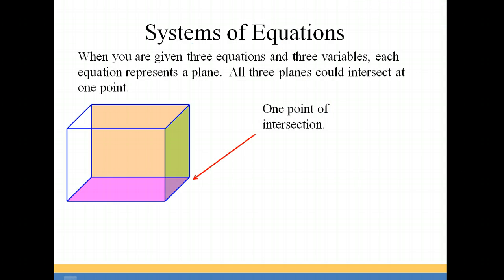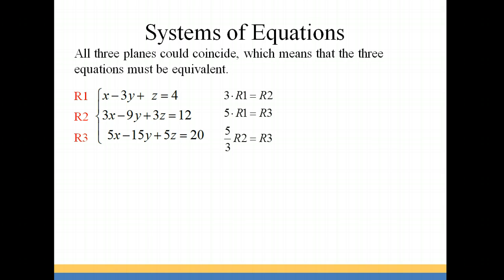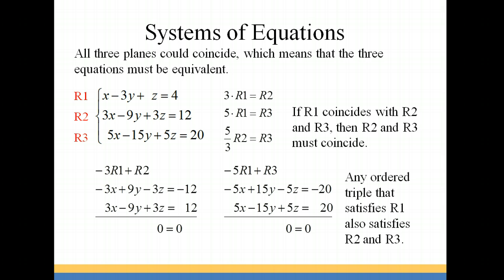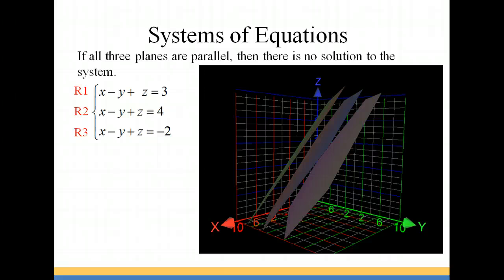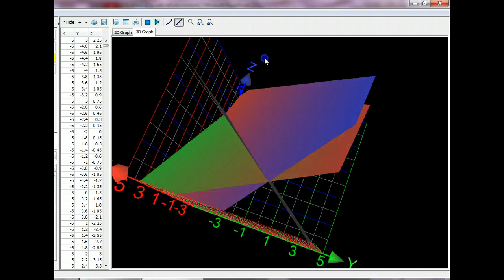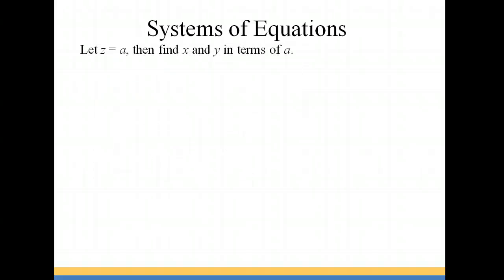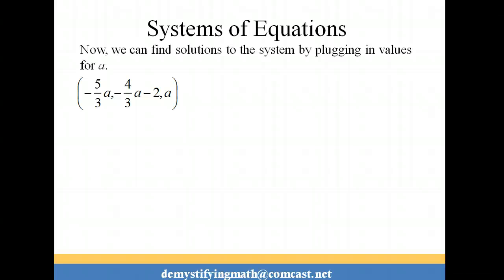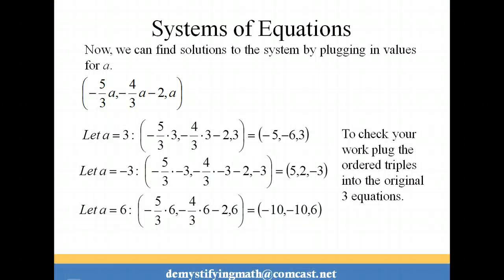Multivariable Systems of Equations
Solving systems of equations with 3 variables and 3 unknowns with no solutions or an infinite number of solutions.